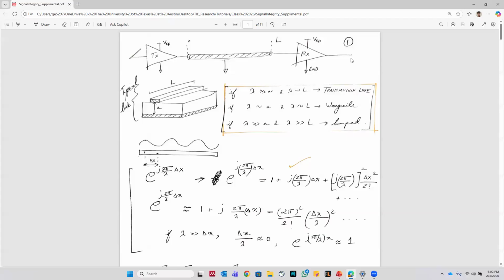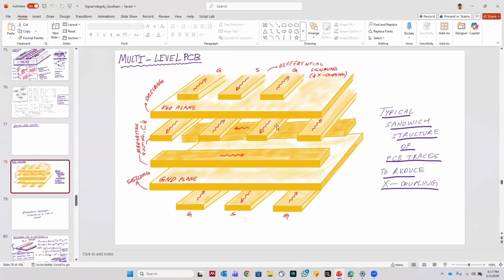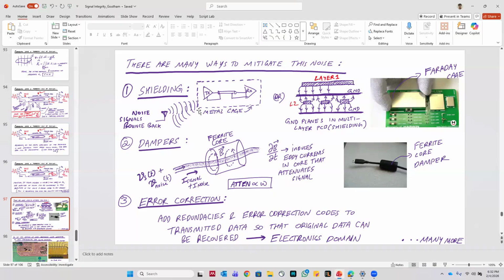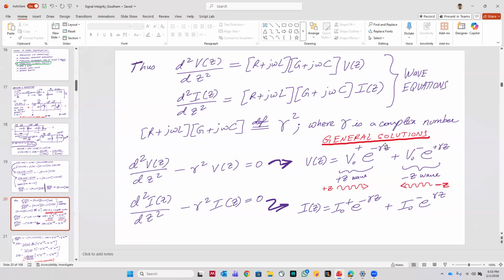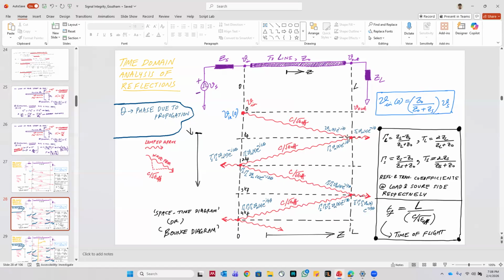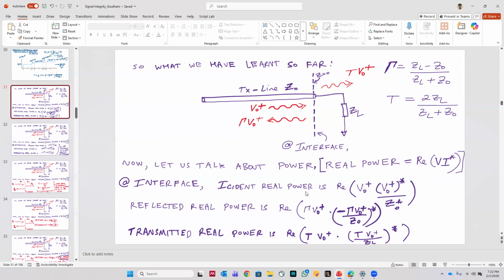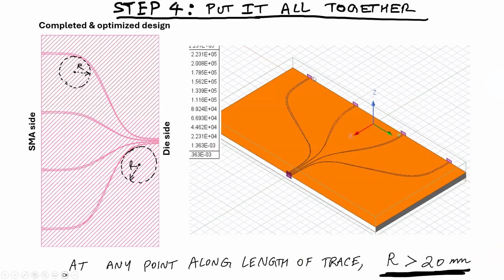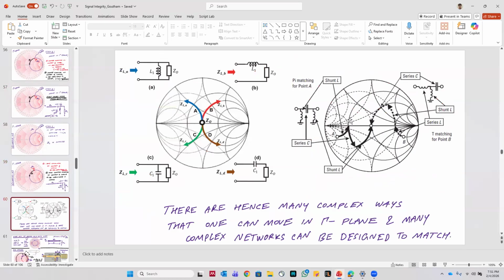Signal Integrity, Spring 2026, UCLA (Remote)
Fundamentals of SI, Transmission lines, Smith Charts and Impedance Matching